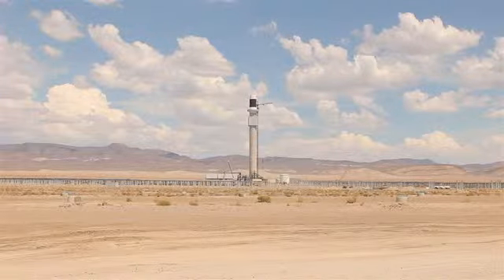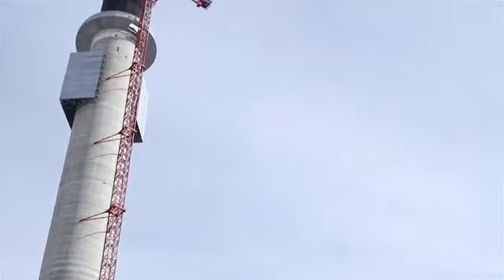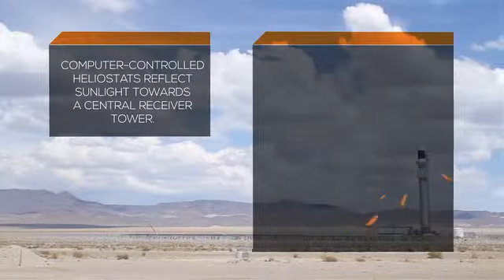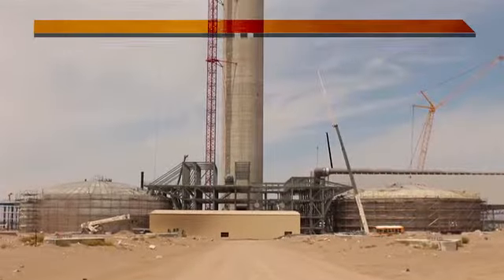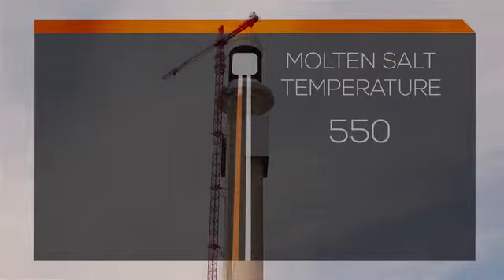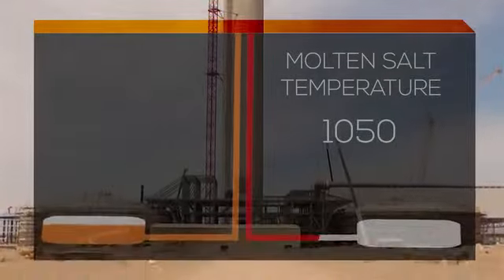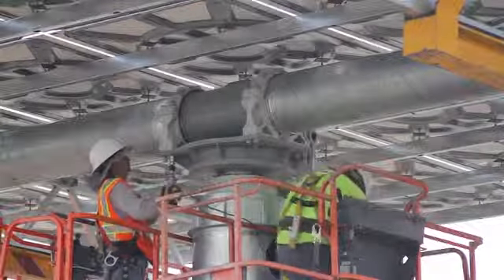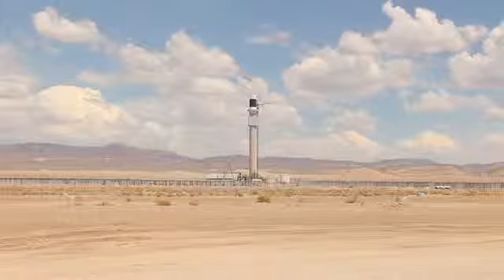SolarReserve Crescent Dunes Project Update October 2013